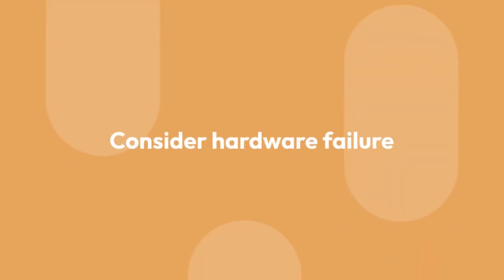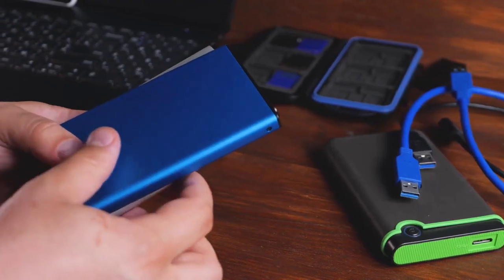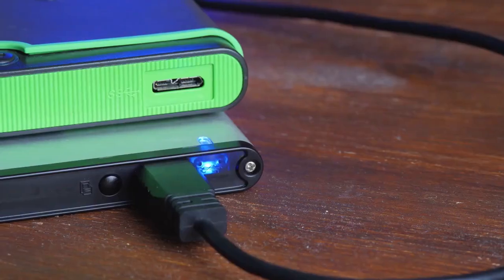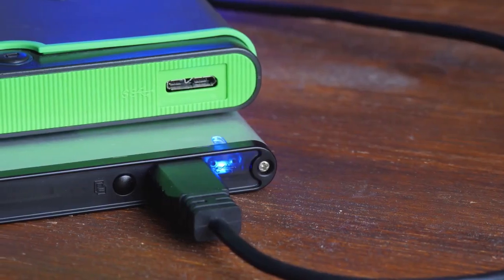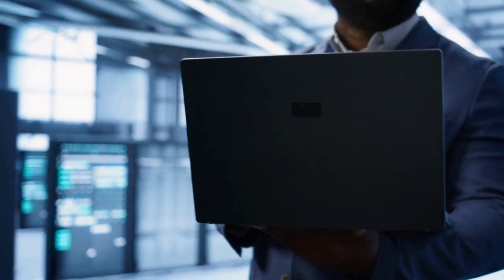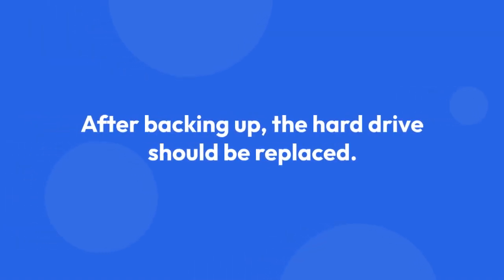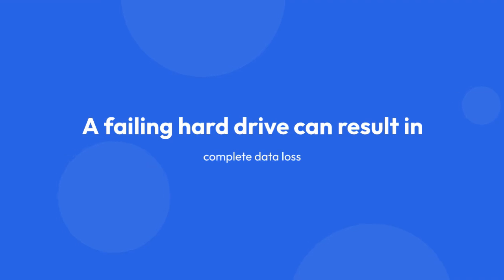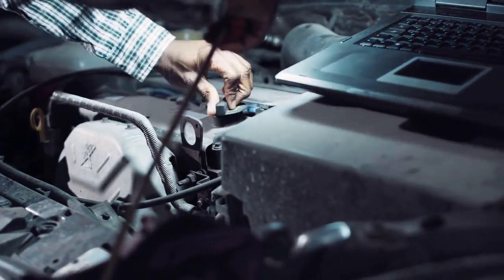How to Fix Hard Drive Short DST Check Failed?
In this video, we will guide you through the steps to fix the Hard Drive Short DST Check Failed error on your computer. This error can be concerning, but with our easy-to-follow instructions, you'll be able to troubleshoot and resolve the issue in no time. Don't let a failing hard drive slow you down - watch our tutorial and get your system back up and running smoothly.